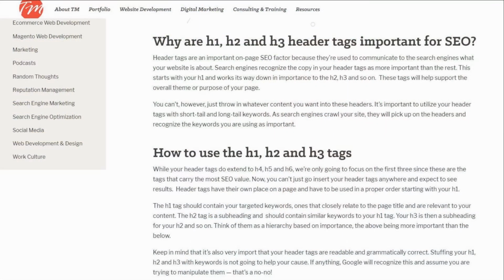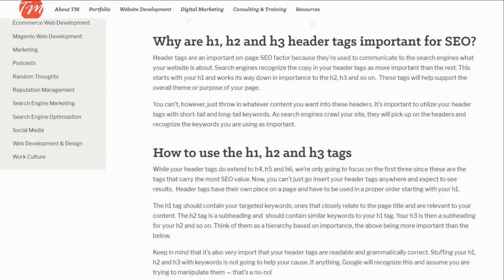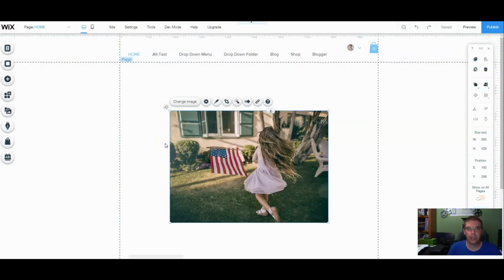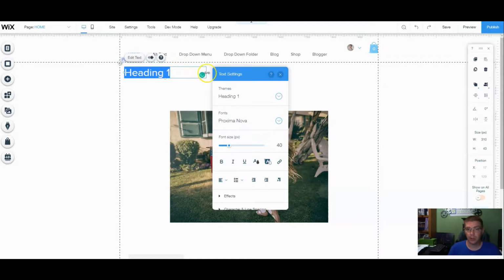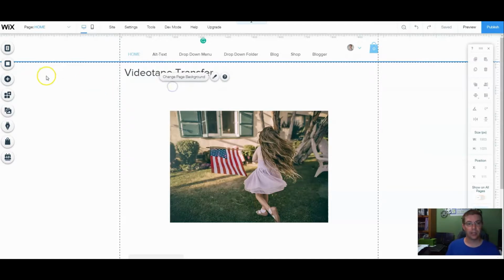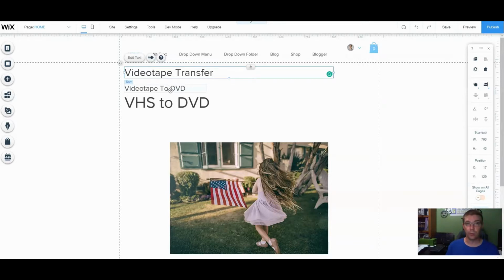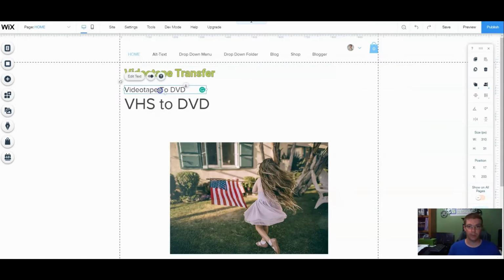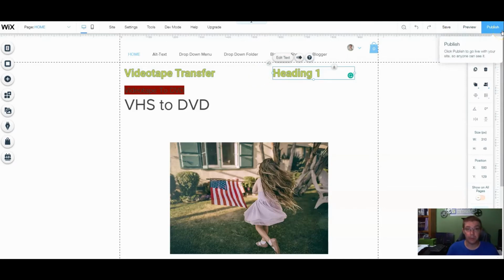Implementing Wix Keywords On Your Wix Site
Learn how to implement Wix keywords on your Wix Website.  Gain the knowledge to improve your Wix Website Search Engine Optimization (SEO).  For more information regarding help with your Wix website, head over